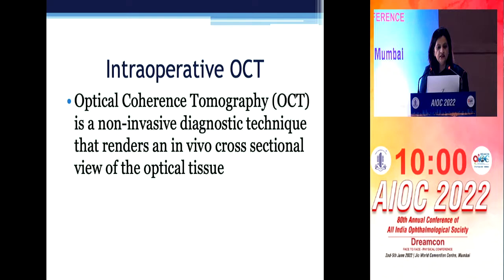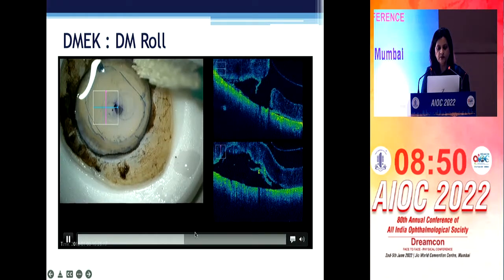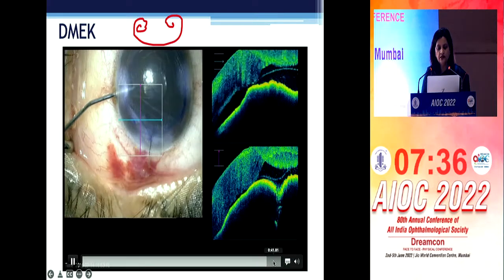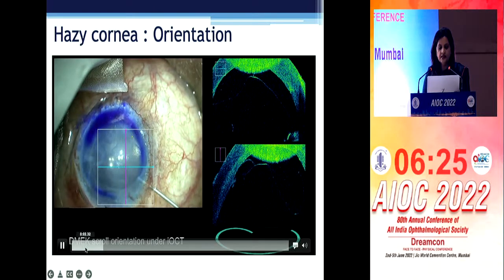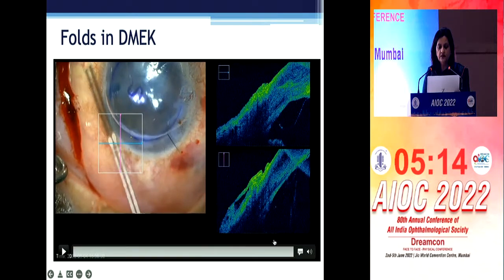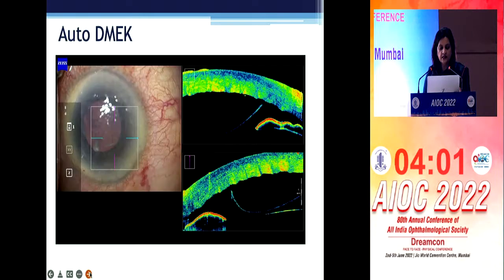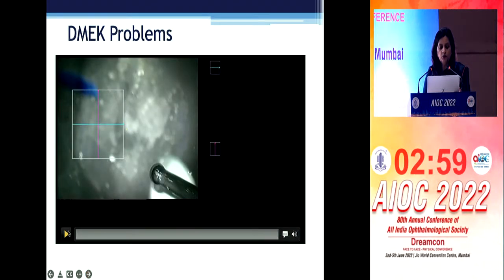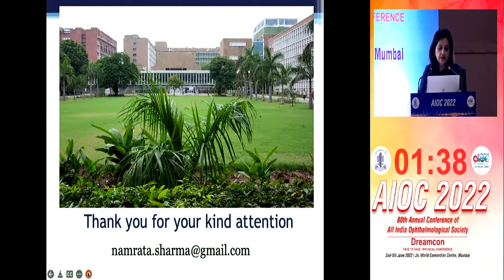AIOC2022 IC45 Topic Dr NAMRATA SHARMA IOCT GUIDED DMEK